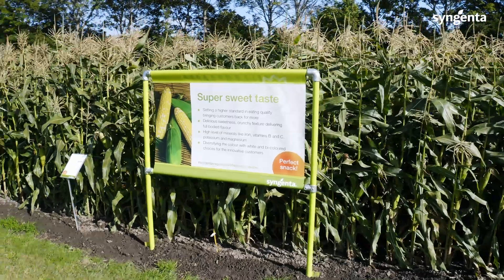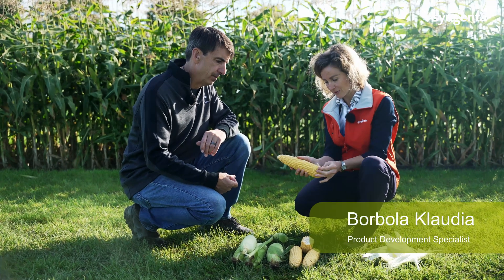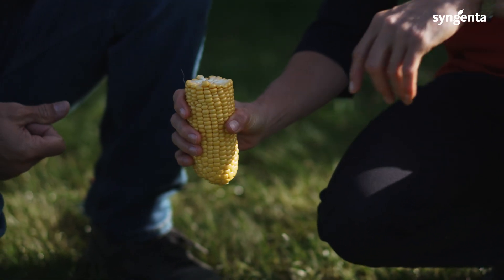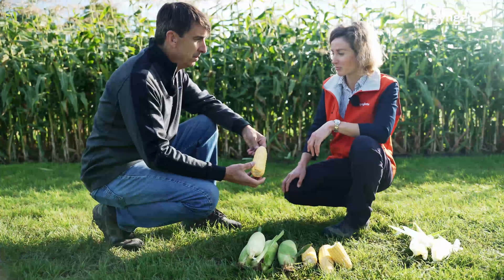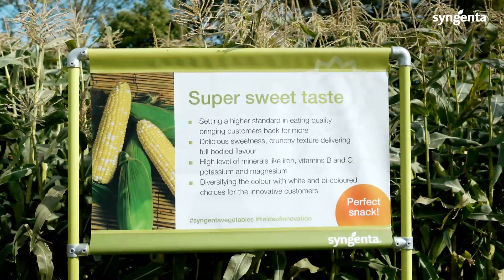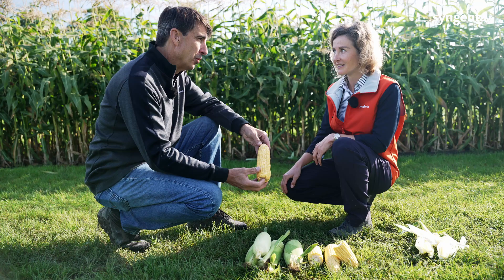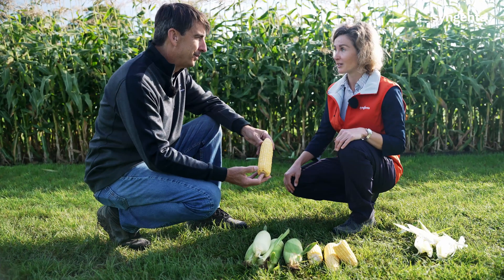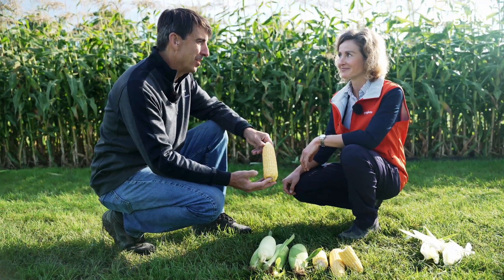Sweet Corn Breeding for the Benefit of Customers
One of the largest sweet corn breeding programs is here to benefit both processing and fresh markets to face the challenges of the changing climate. Syngenta has some very exciting new varieties that offer a combination of superior yield and recovery, as well as very good consumer traits such as flavor tenderness and sweetness. The ability of these new hybrids to produce in the changing climates showcases that we have done an excellent job on the stress tolerance and consistency of performance.

Learn more how you can benefit from our sweet corn portfolio